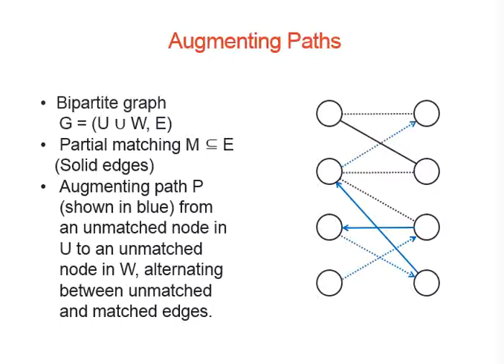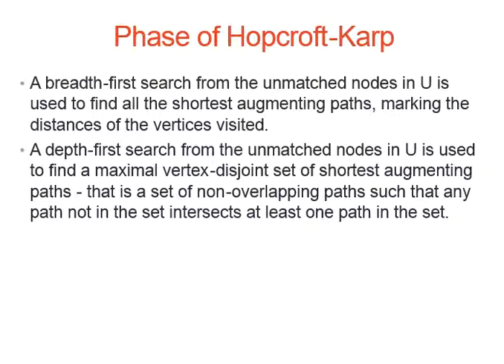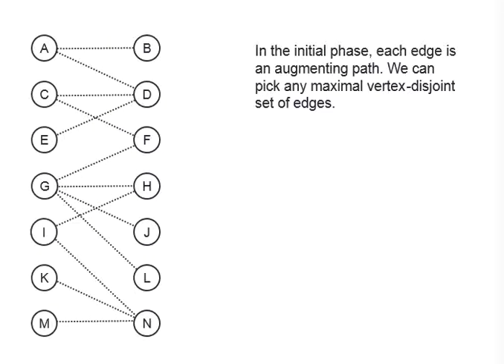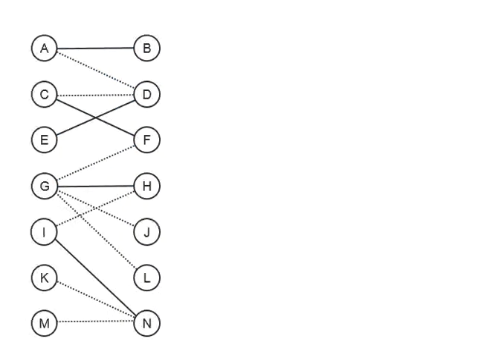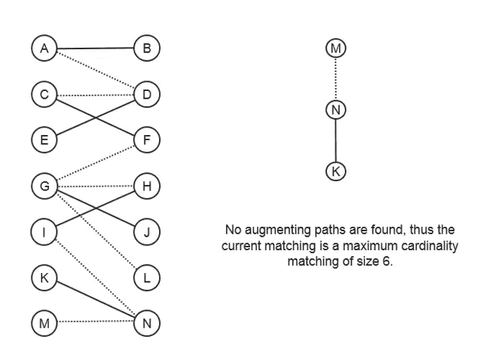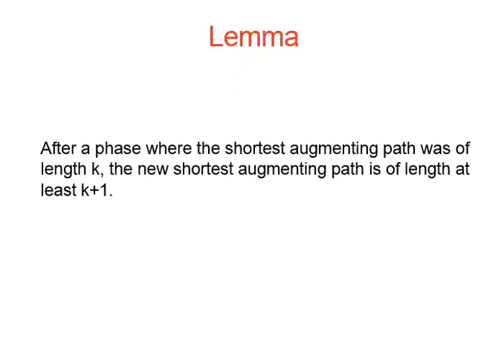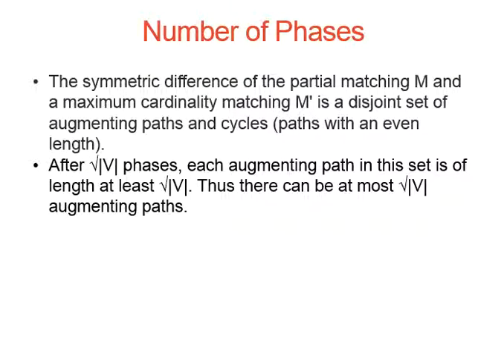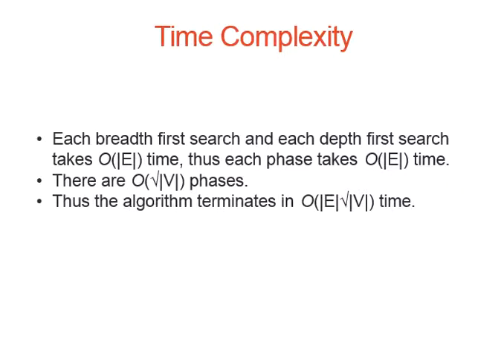Hopcroft Karp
Explanation of Hopcroft-Karp Algorithm for Data Structure and Algorithms Class at University of Bristol